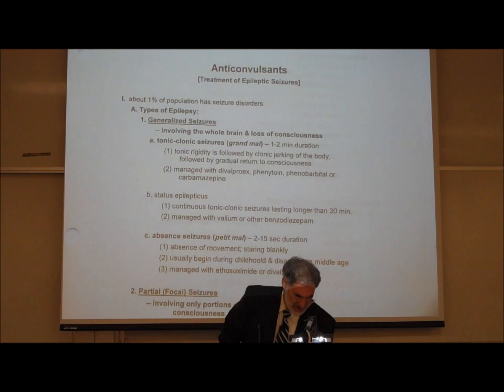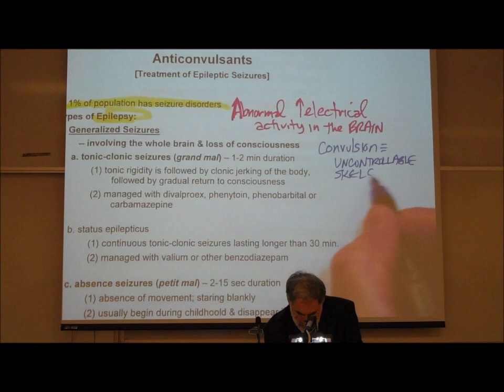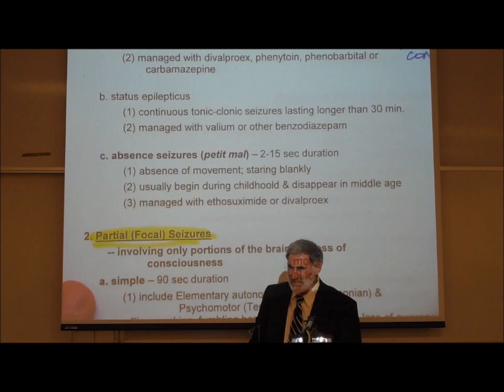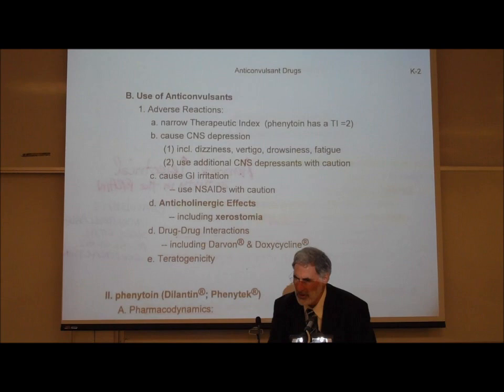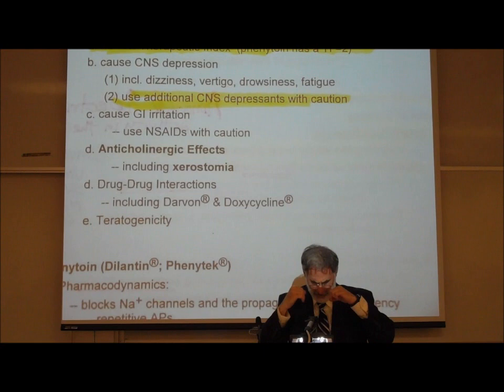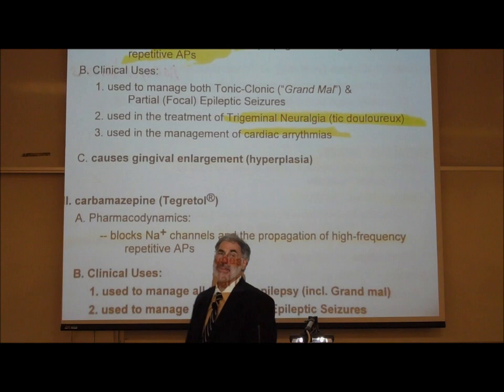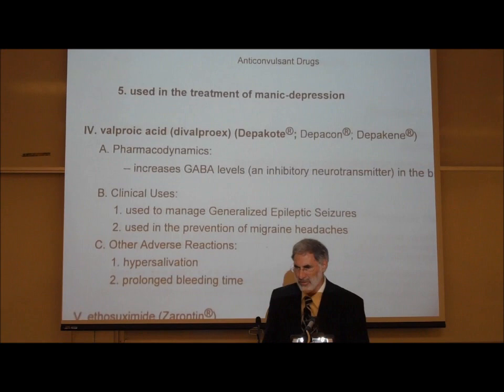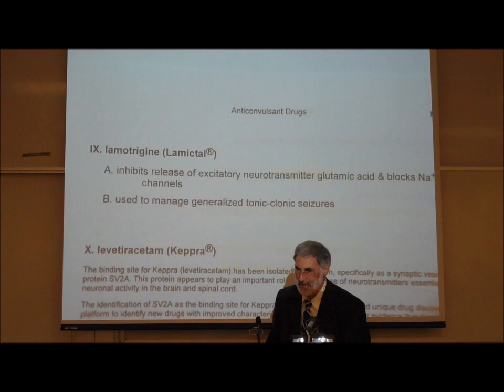ANTI SEIZURE DRUGS by professor fink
In this Video Lecture, Professor Fink first defines epilepsy, seizure & convulsion and then identifies types of epilepsy.  Professor Fink then presents the mechanism of action, clinical uses (including "Off Label Uses), and  adverse effects of the most common drugs used in the management of epilepsy.  Reference is made to phenytoin (Dilantin), carbamazepine (Tegretol), valproic acid (Depakote), ethosuximide (Zarontin), gabapentin (Neurontin), pregabalin (Lyrica), lamotrigine (Lamictal), and topiramate (Topamax).